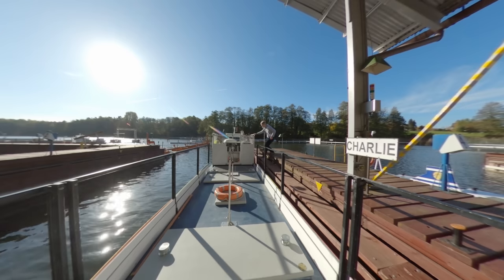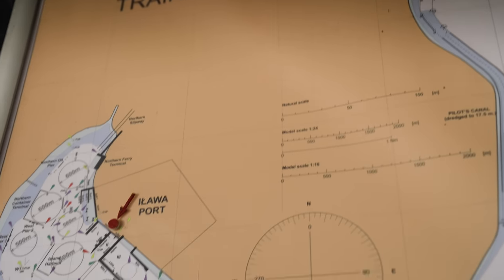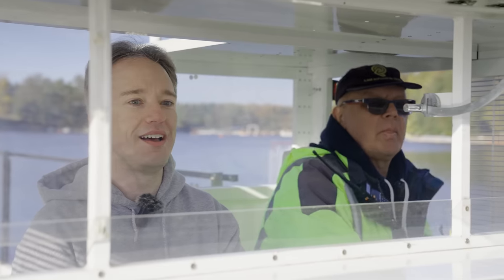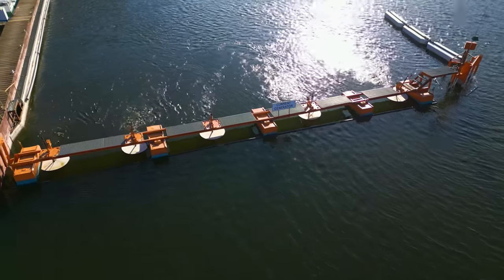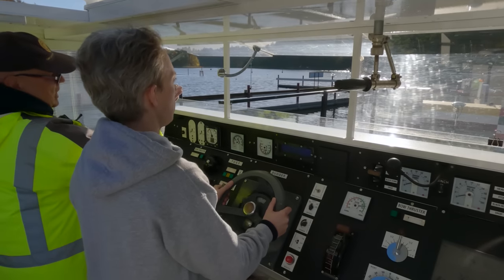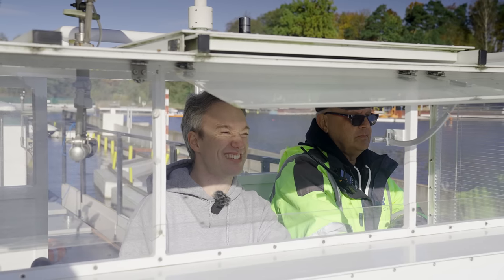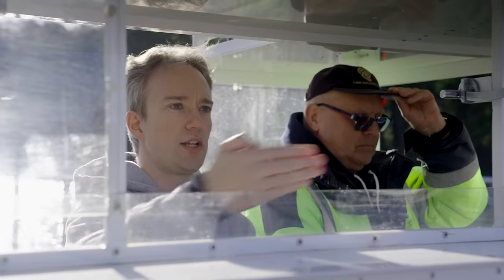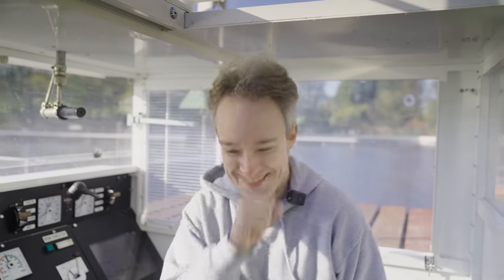These tiny ships have a serious purpose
At Port Iława in Poland, pilots and captains of massive ships train on 1-to-24 scale ship models: and I got to drive one. ■ The Ship Handling Research and Training Centre 🟥 MORE FROM TOM